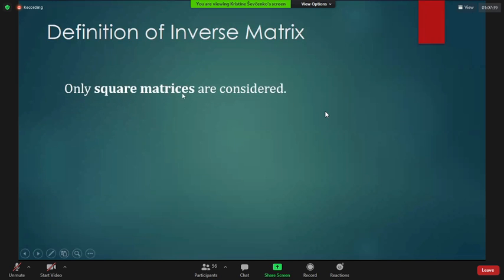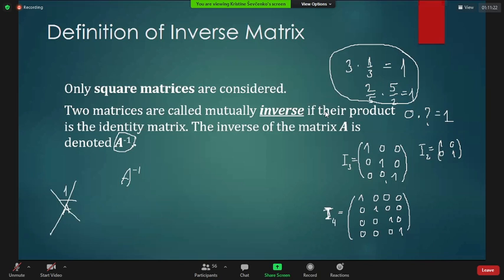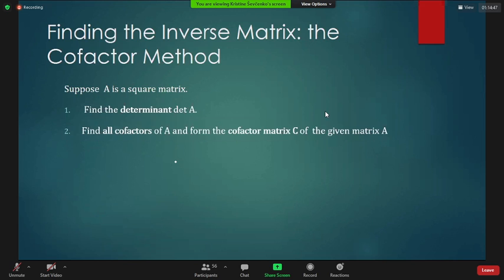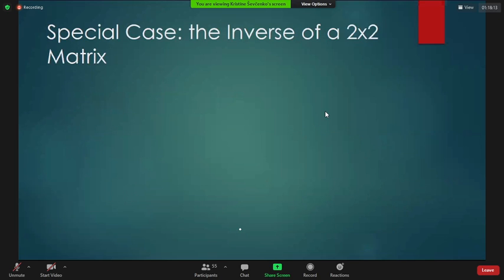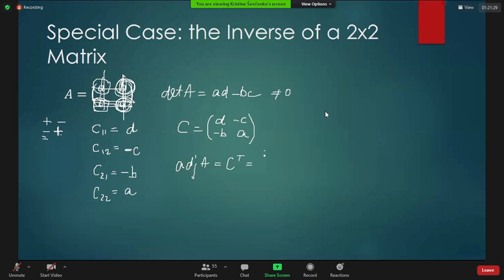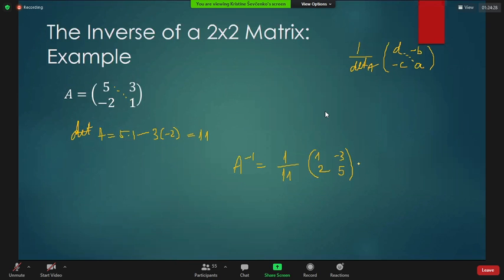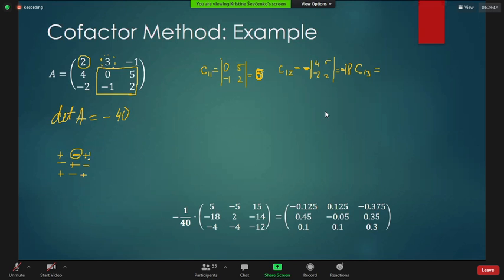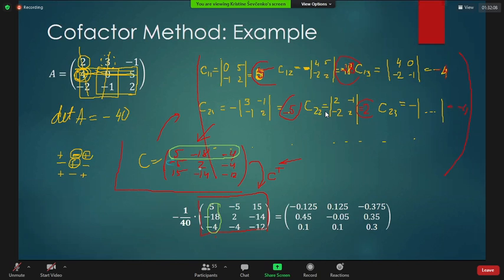2021 02 08 Maths 1